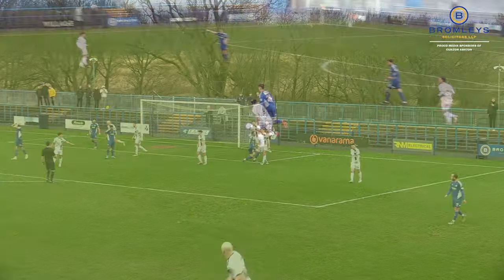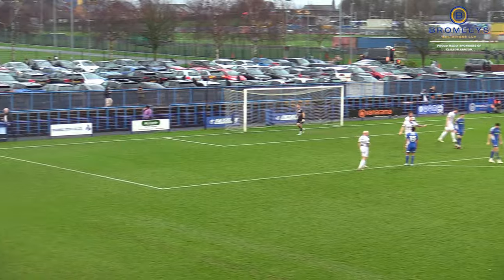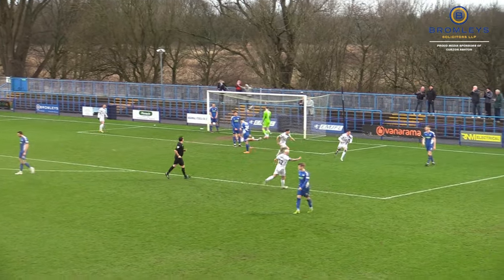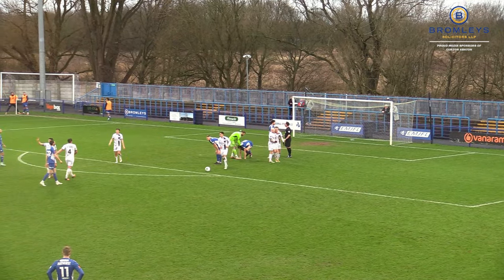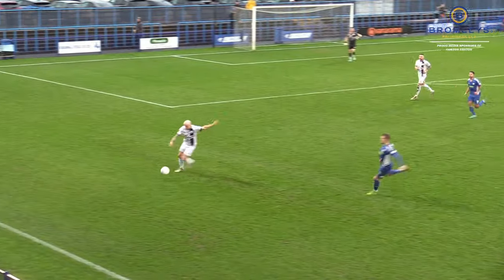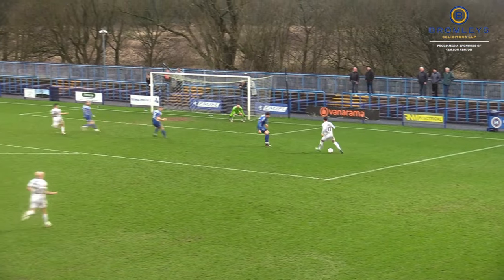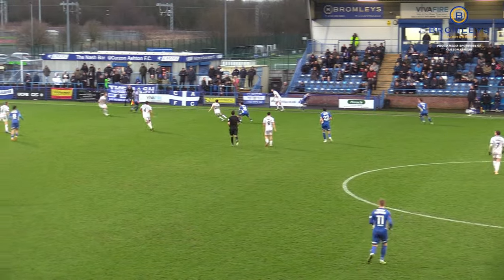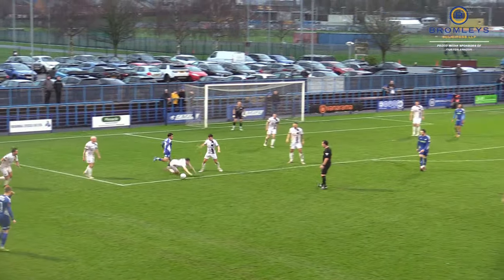Curzon Ashton 0-3 Buxton | Highlights | Vanarama National League North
This is the official YouTube channel of Curzon Ashton Football Club, members of the Vanarama National League North.